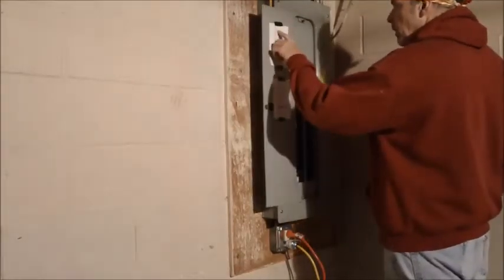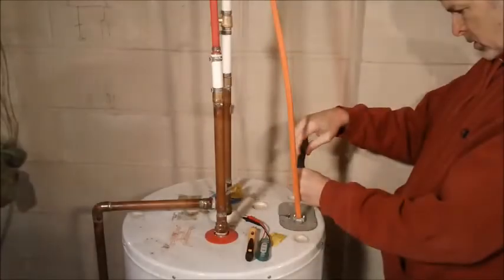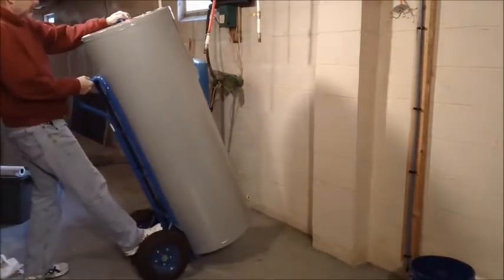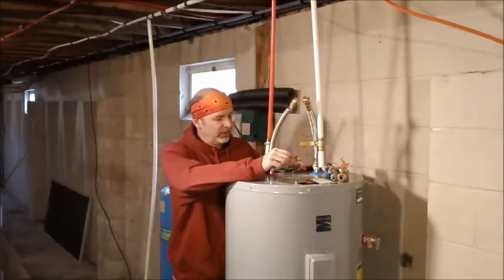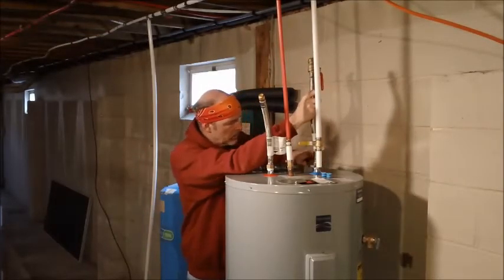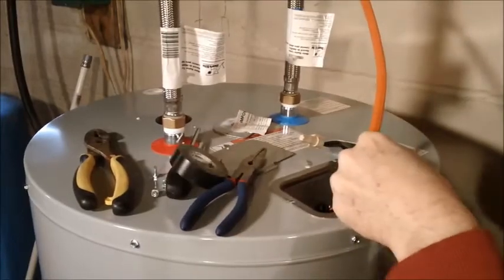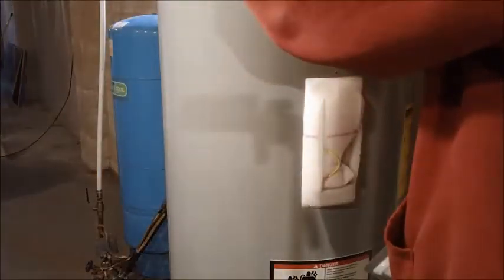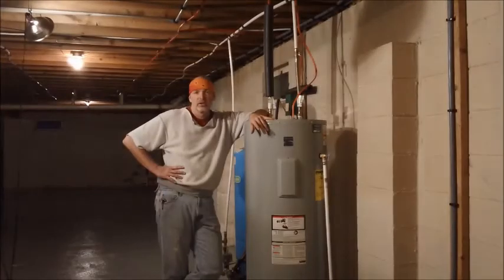HCC 2: Water Heater Installation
See the steps involved in removing an old water heater and replacing it with a new 50 gallon electric one.

Rigid cordless drill/driver